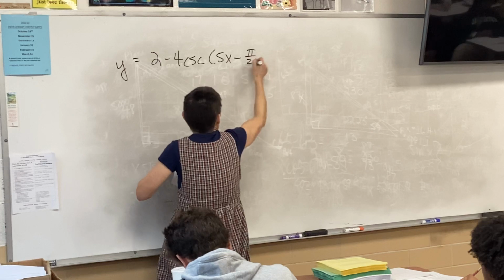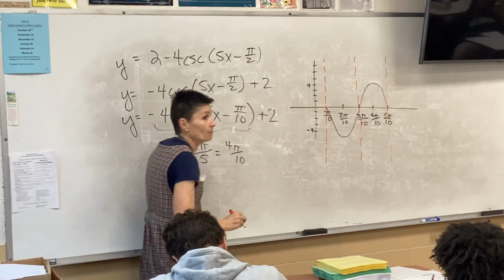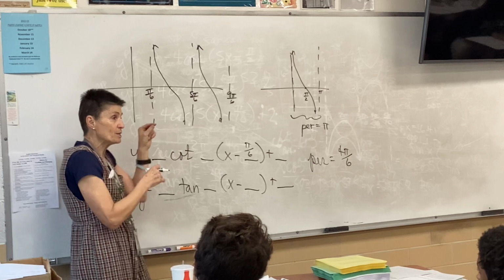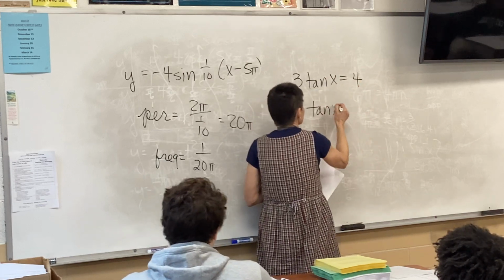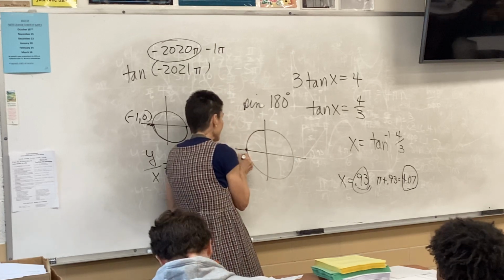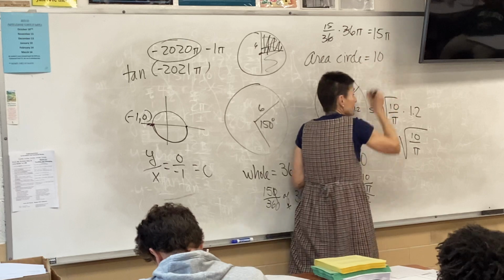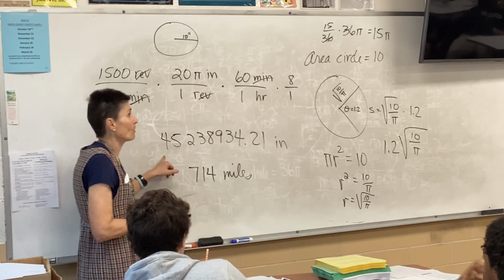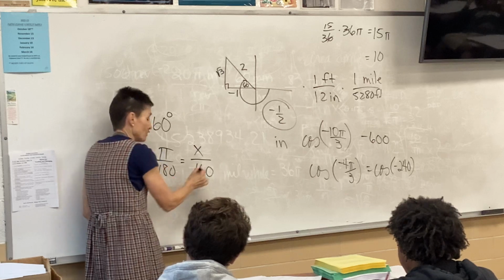Precal X Chpt 4 Review 1 assorted problems